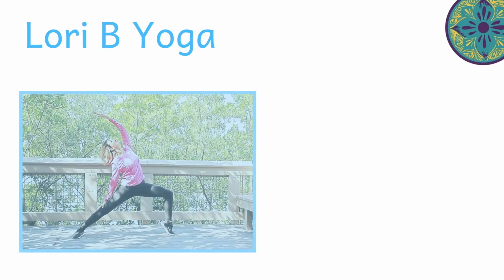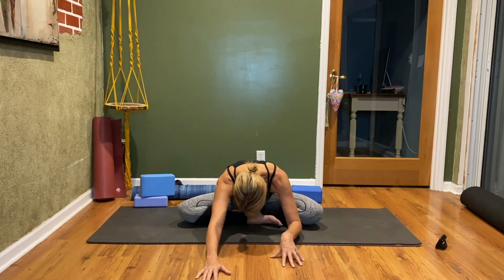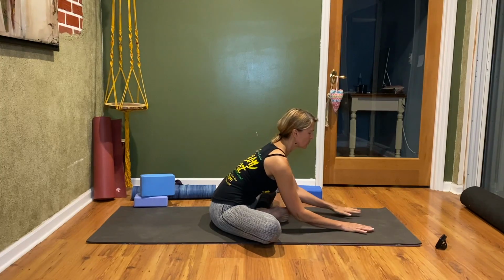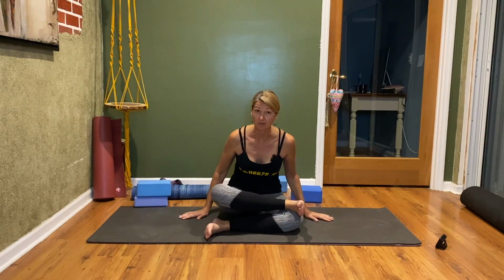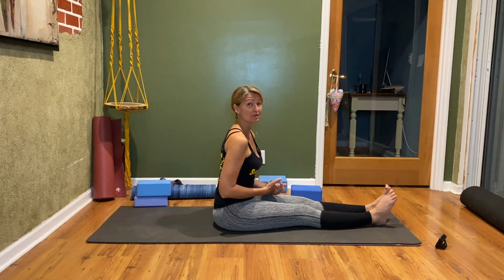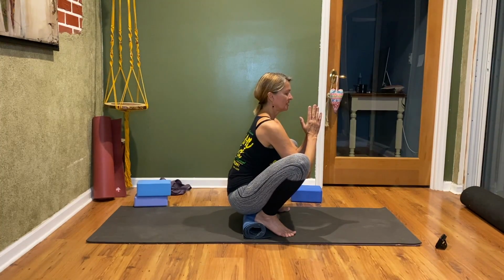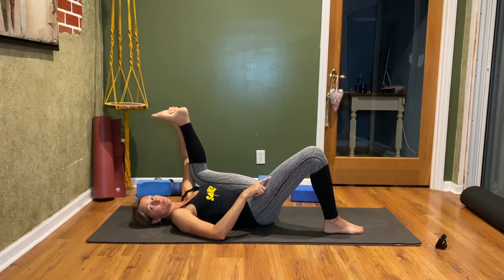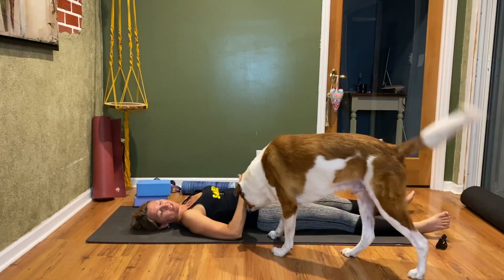Yoga For Digestion & Hips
Grab all your props and get ready fro some deep hip openers.  These gentle stretches, held for a little longer period of time will help stimulate digestion, relieve lower back pain, bring more mobility to hips, and maybe the best part... helps promote a better nights sleep.
Props will help you get into the poses in a more gentle and more comfortable way if your'e feeling at all tight.  Props are really good things, as Martha Stewart might say about a handy kitchen or craft gadget.